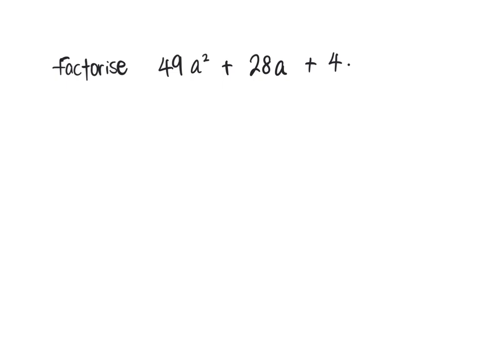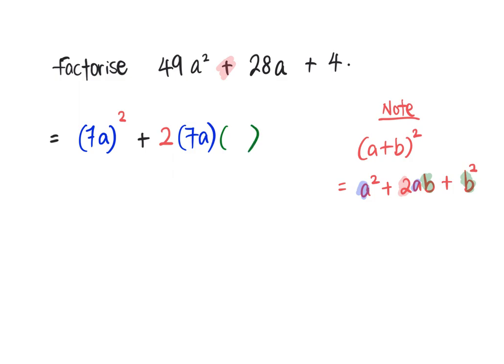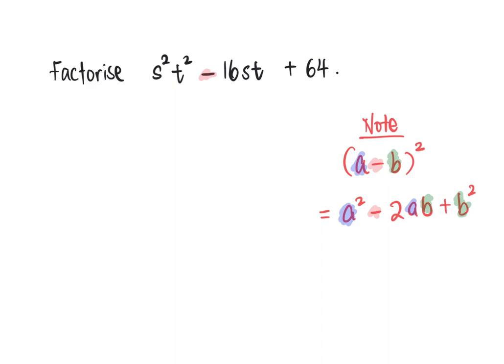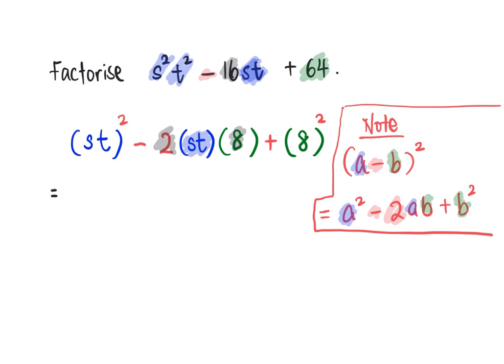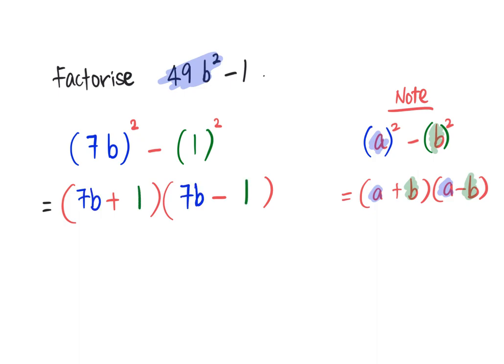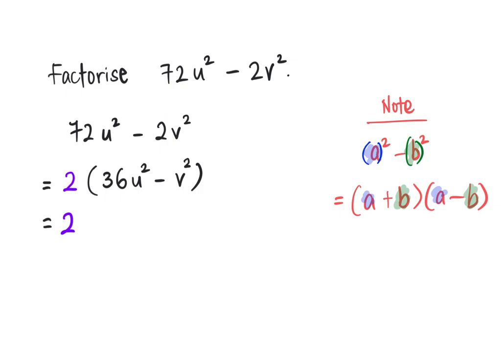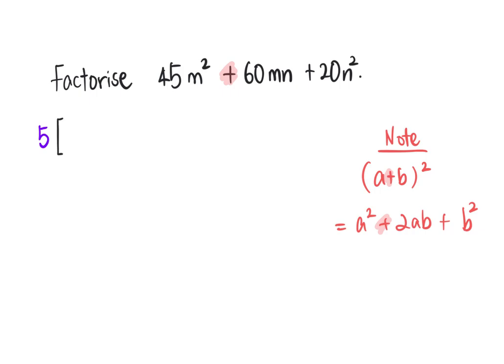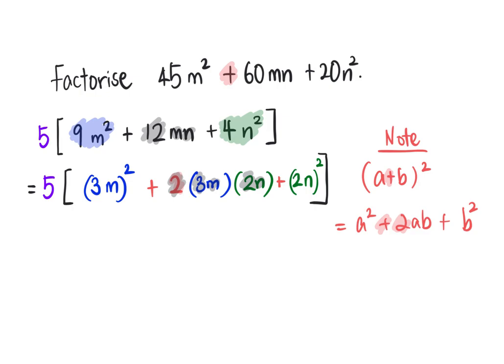S2 Math G3 Ex 3.5 1(c), 2(f), 4(b), 6(a), 6(b)